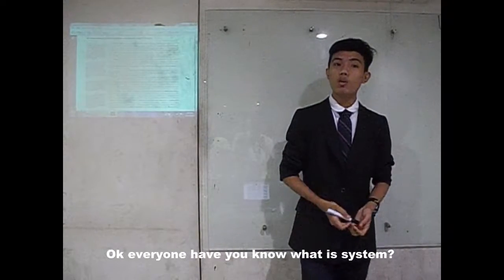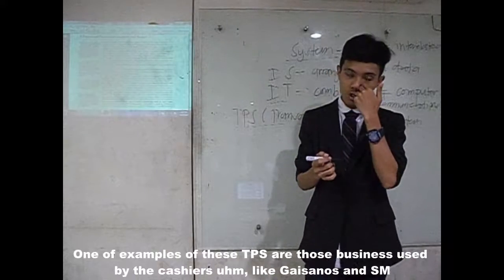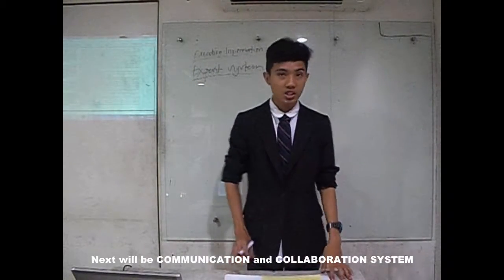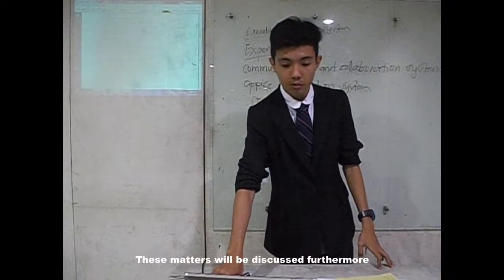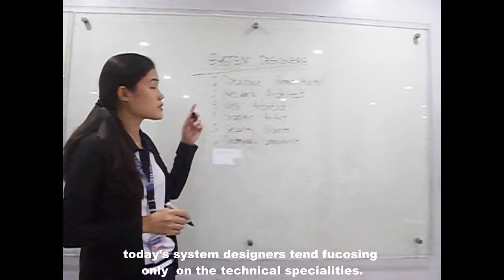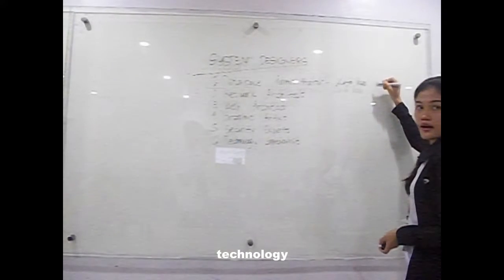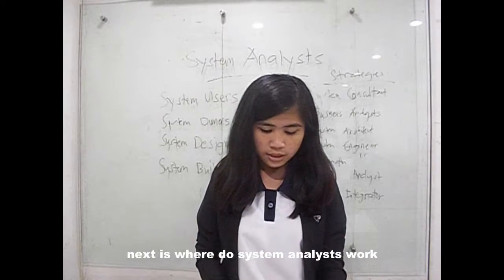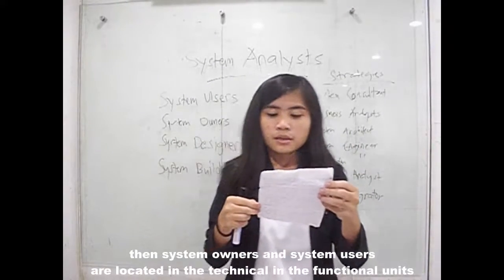system analysis and design